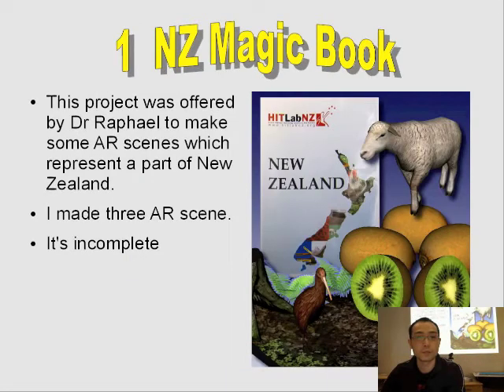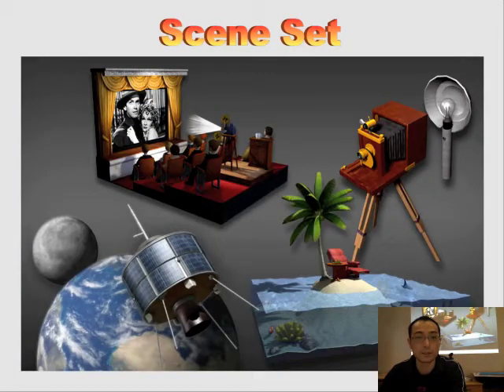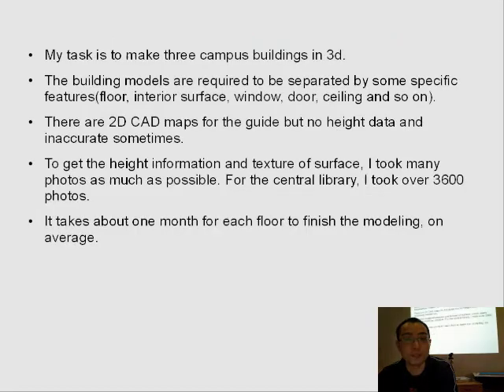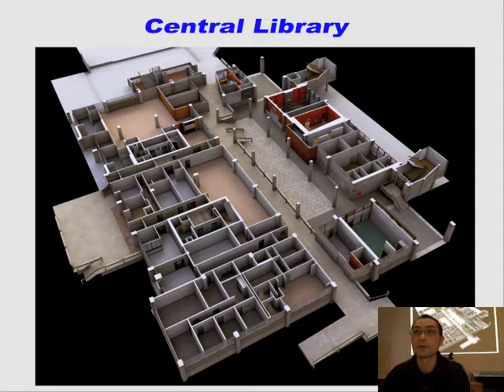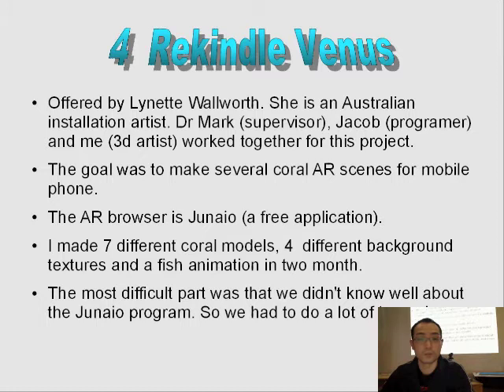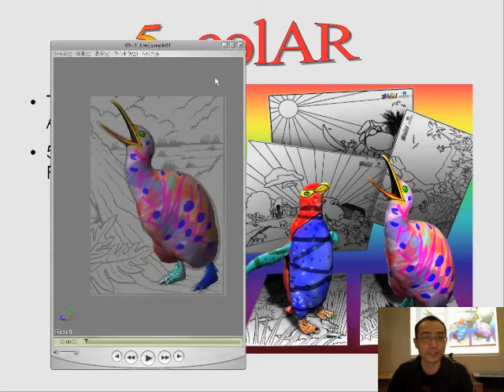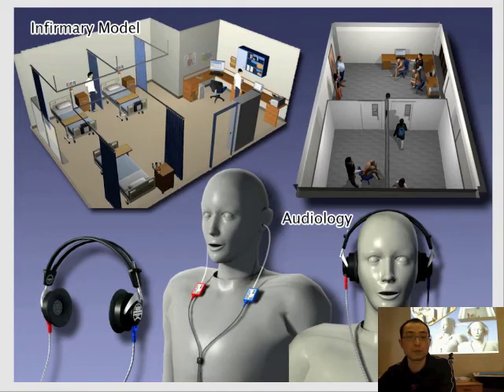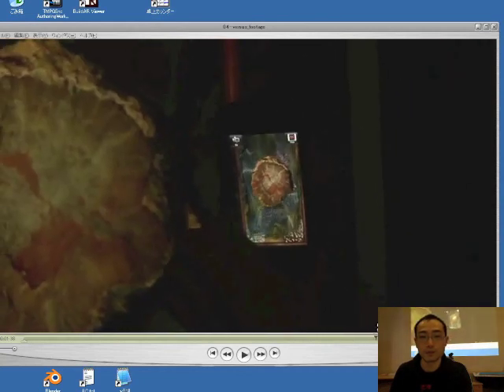Seminar by Shunsuke Fukuden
Shunsuke has been working at the lab for some time and his presentation will summarize the various projects he has been involved in: Virtual Campus project, ACMI magic book, Rekindling Venus, and colAR.